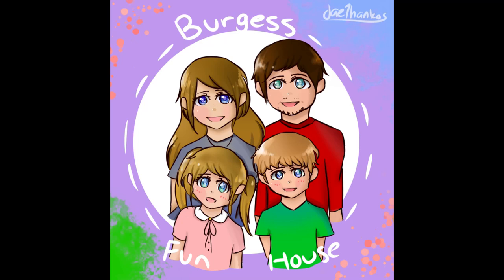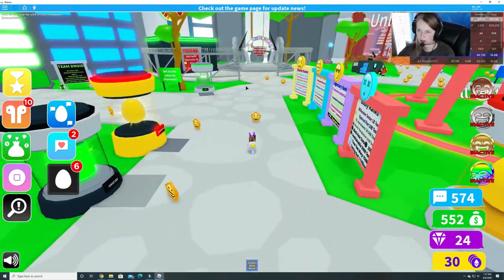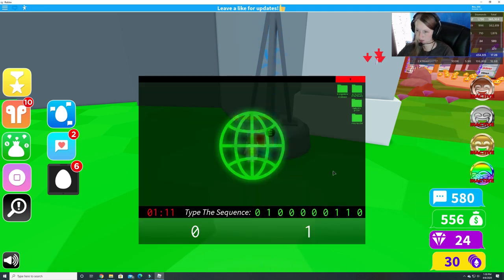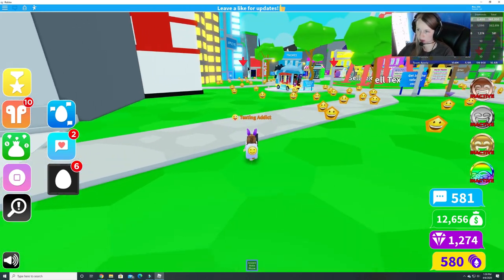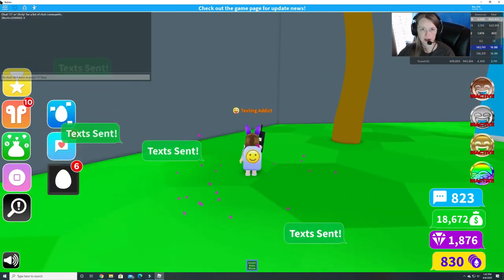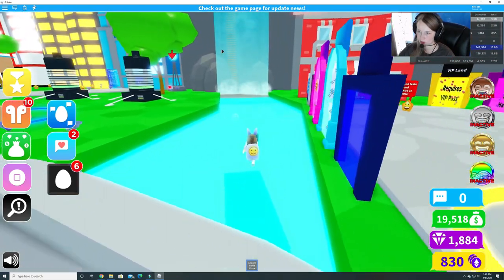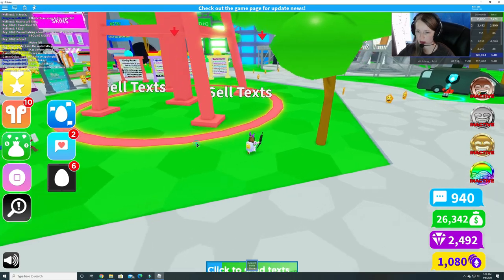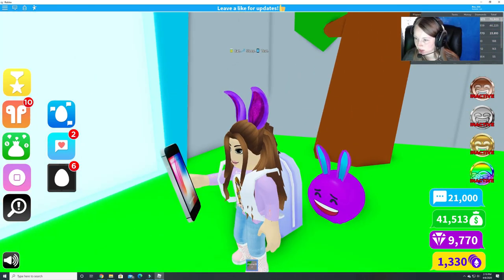[EVENT] Egg Hunt 2020- Texting Simulator-Special Pet for completing egg hunt-Burgess Fun House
It has started!!  Here is one of the official Egg Hunts of 2020.  Get the Agent of E.G.G Master Hacker by completing the quest.  Texting Simulator also has their own special egg hunt where you will receive this cute pet!  You need to collect 6 eggs:  photos egg, youtube egg, imessage egg, settings egg, safari egg, and eggphone egg.

Badges are called:  Picture App Egg, Web App Egg, Communication App Egg, Configuration App Egg, Entertainment App Egg, and Agent of E.G.G. Master Hacker